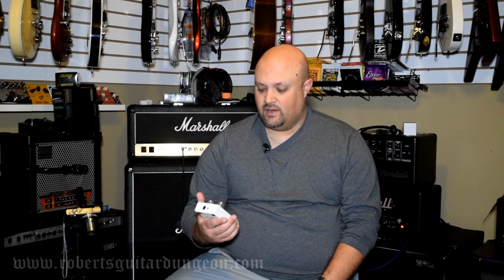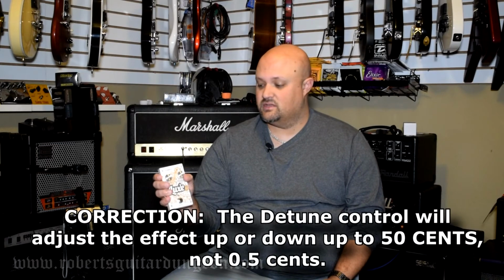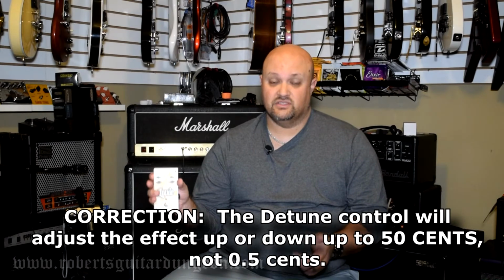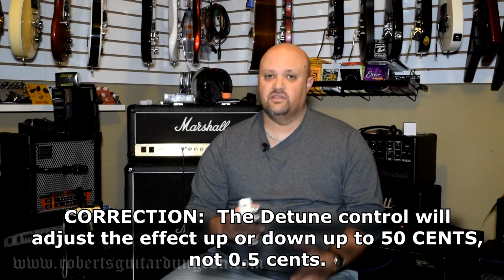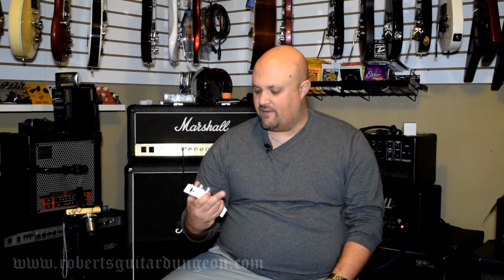Digitech Luxe Polyphonic Detune Pedal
Amazon U.K.

Amazon U.K.

Amazon U.K.

Amazon U.K.

Amazon U.K.

Amazon U.K.

Amazon U.K.

Amazon U.K.